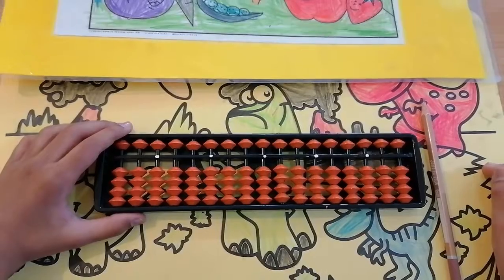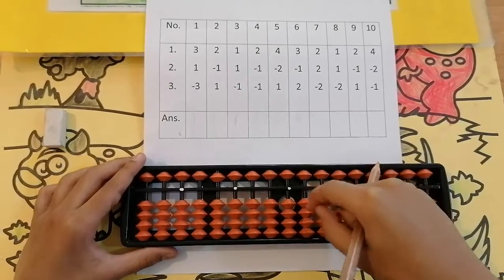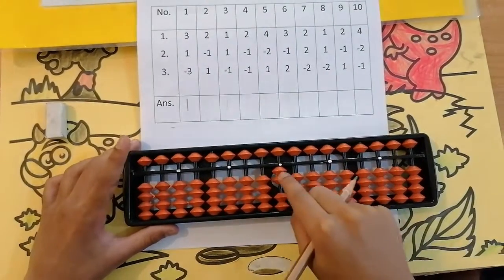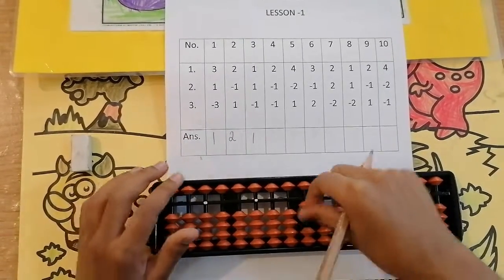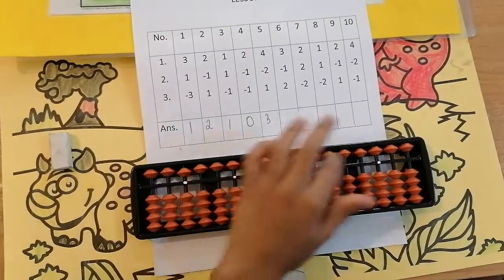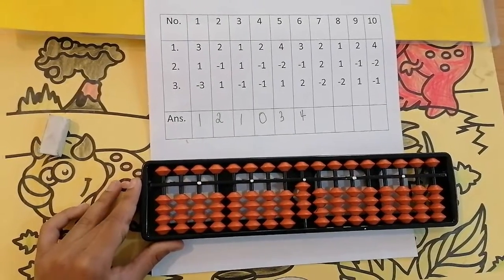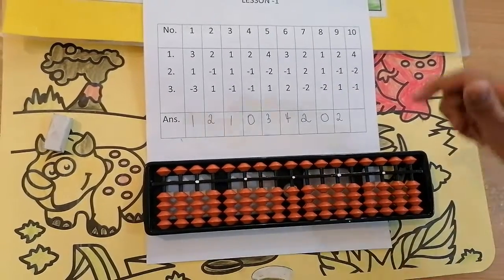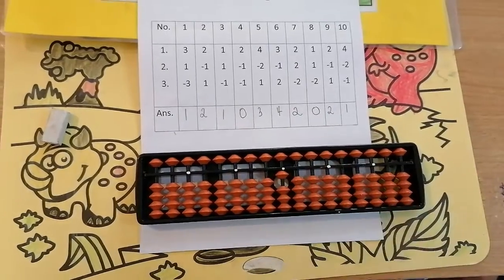Lesson 1 - Simple Single digit Addition and Subtraction using Abacus tool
# Learn With Me Jay

This video is about teaching simple addition and subtraction using abacus tool.We can learn it easily and do the sums quickly. Once you got practiced with the tool slowly we will start doing in air.